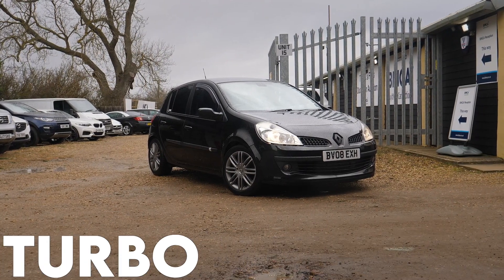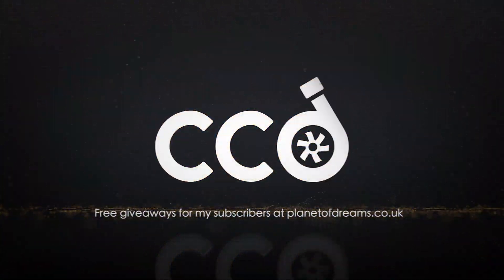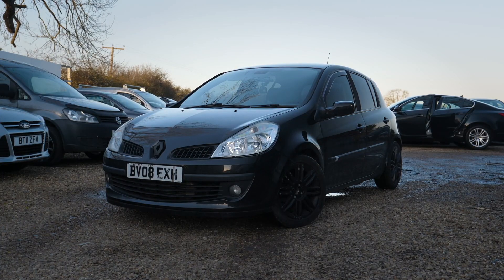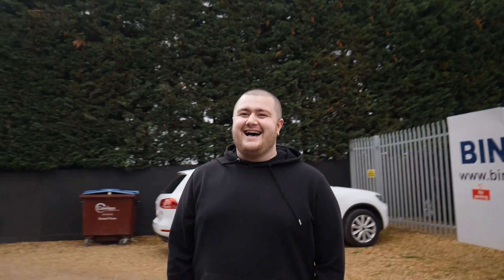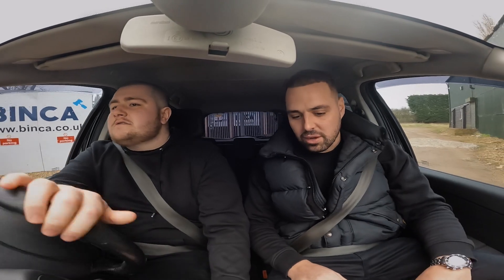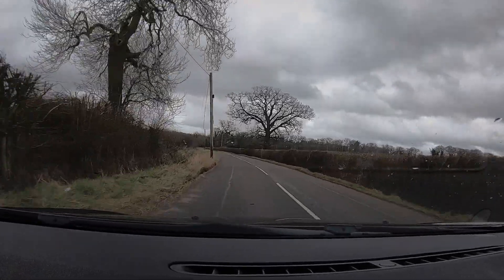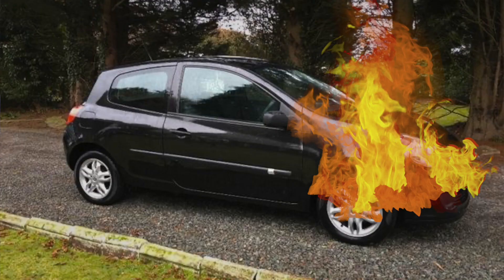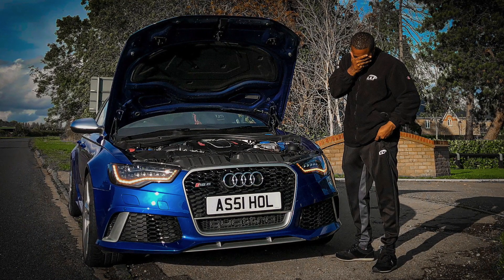UNHAPPY?! Meet The Winner Of The WRECKED CLIO!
Winner Of The WRECKED CLIO!